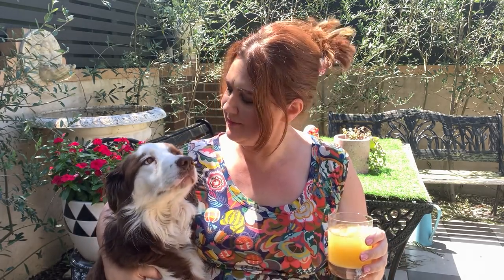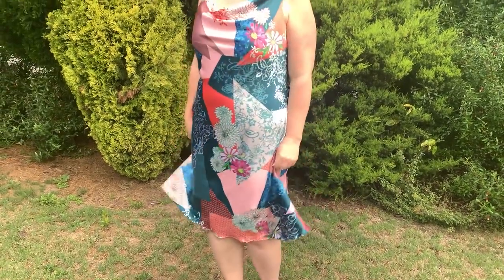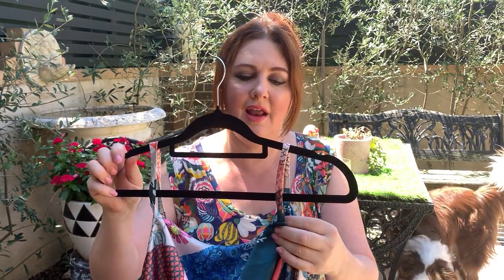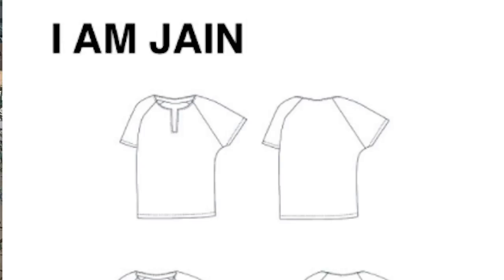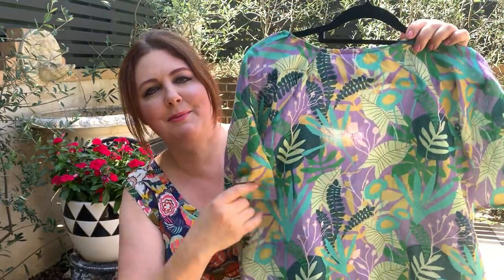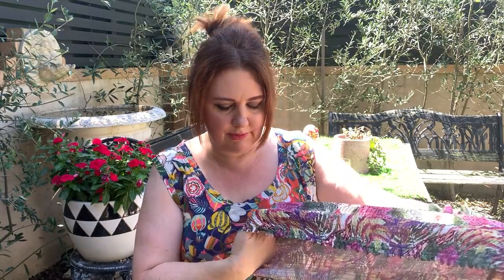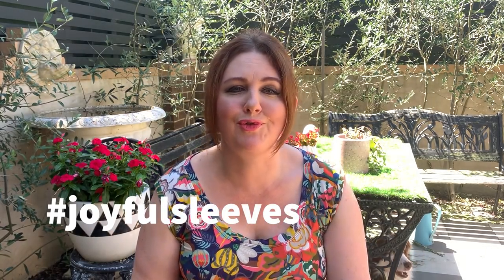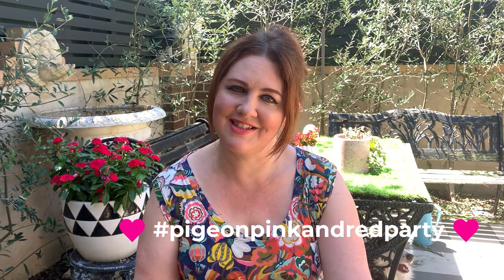MY SEWING WEEK fridaysews 6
Welcome to Friday Sews ep 6!
I hope you've had a great week. Let's talk about what I've been up to!

Fabric From Spotlight

I made a size 46

Hashtags Running on Instagram
pigeonpinkandredparty @Pigeon Wishes
frugalfrocks @Frugalisama and @The Yorkshire Sew Girl

New Fitness Channel  I love
@Up to the BEat Fit

Bust 105cm
High Bust (above bust) 99cm
Waist 95cm
Hips 112cm

Waist 37.4
Hips 44